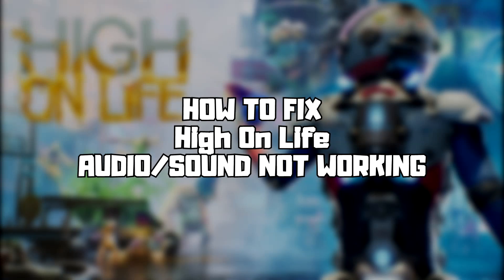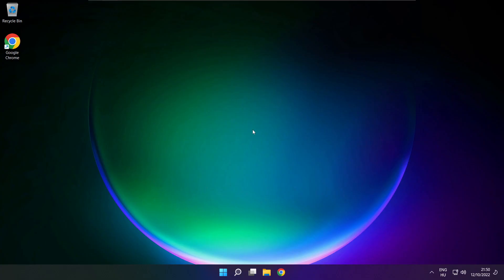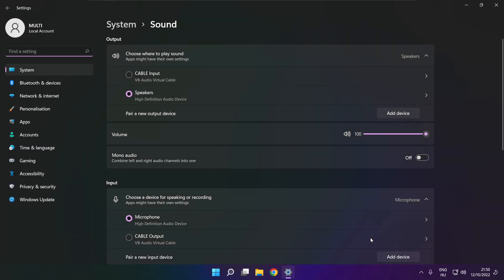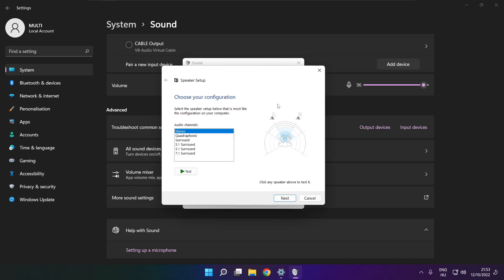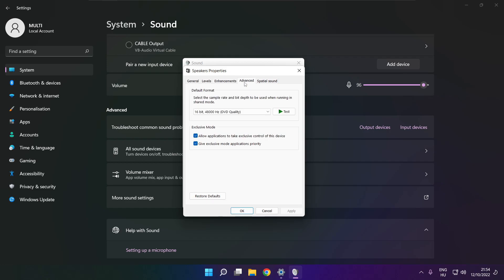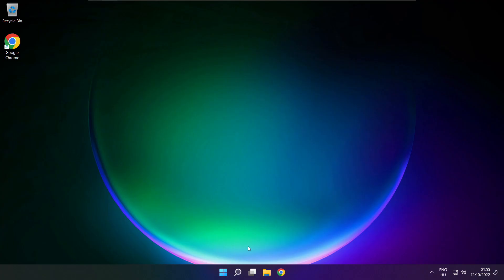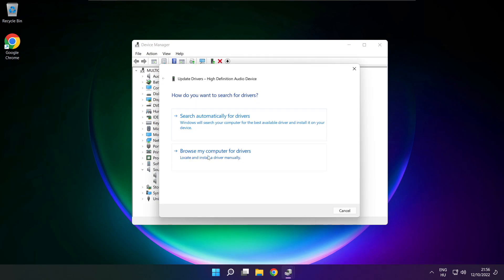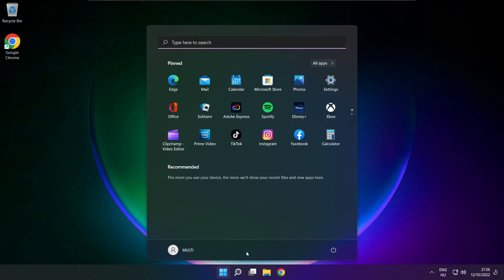How to FIX High On Life No Audio/Sound Not Working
In this video I am going to show How to FIX High On Life No Audio/Sound Not Working

🖥️ PC Specs:
CPU: Intel Core i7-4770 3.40GHz
Memory: 16GB HyperX DDR3
HDD: Toshiba 1TB
SSD: Kingston 240GB
Graphics Card: ASUS GeForce RTX 3060 12GB GDDR6
Operating System: Windows 10/11